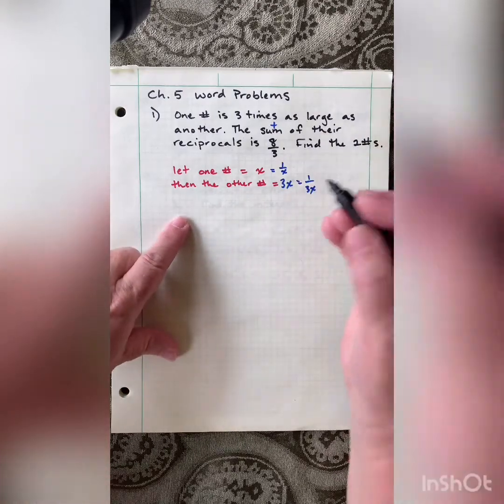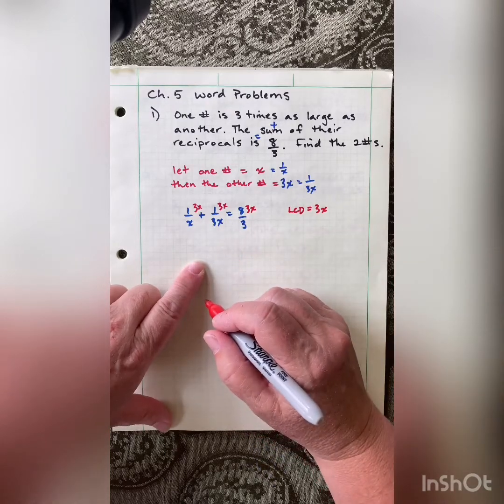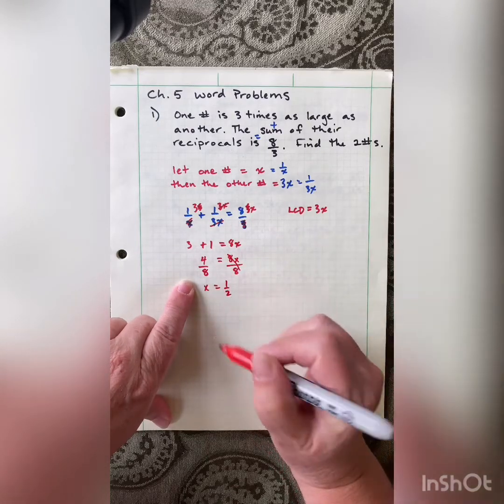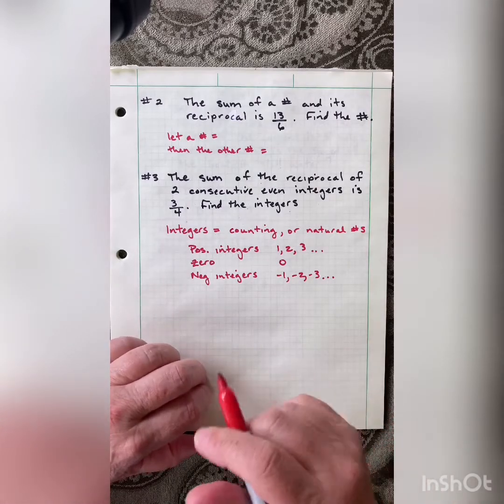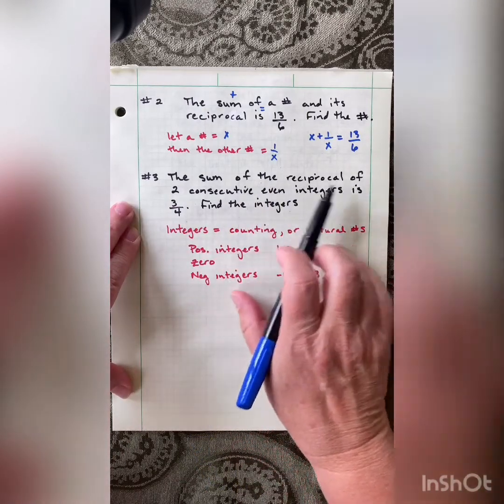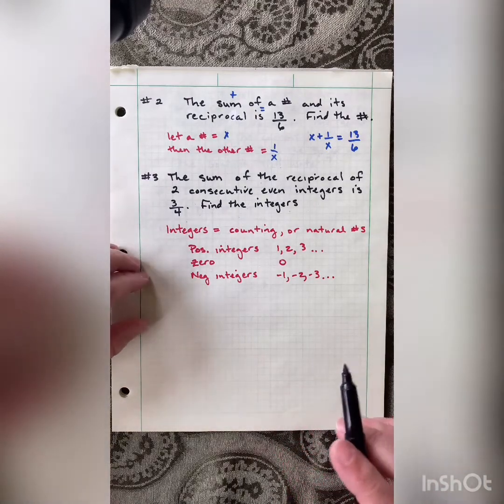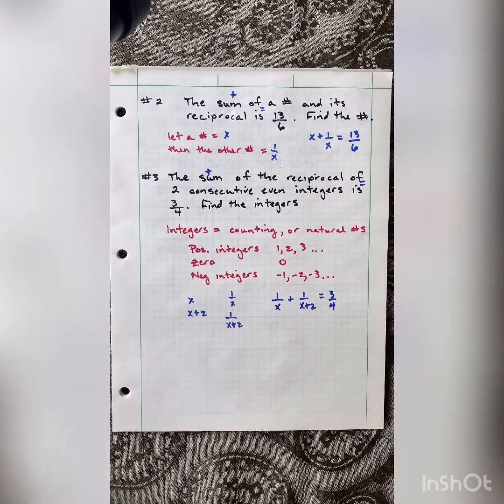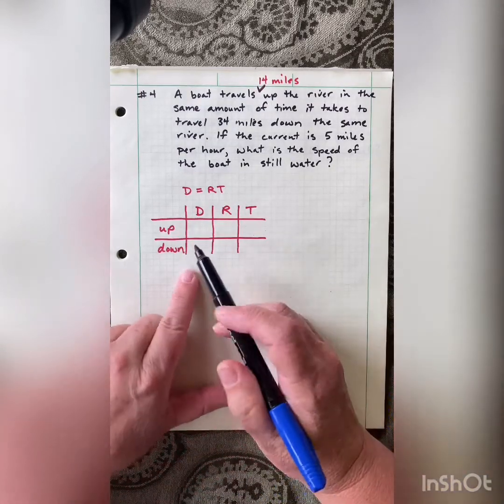Ch 5 Word Problems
Mth 95 Ch 5 Word Problems